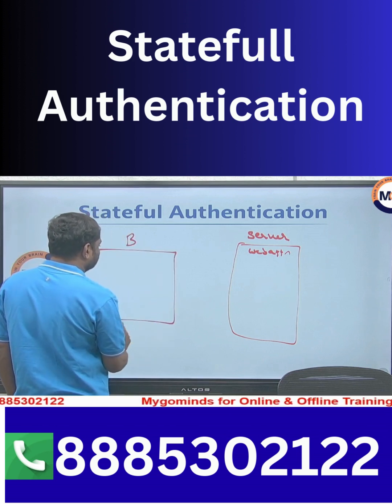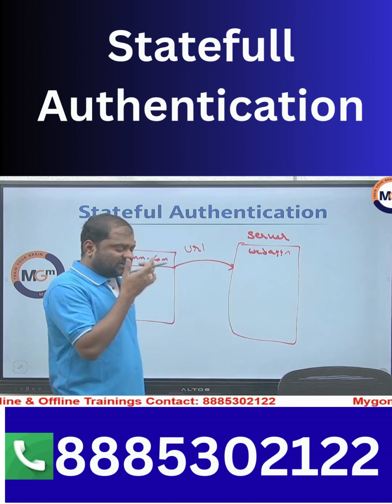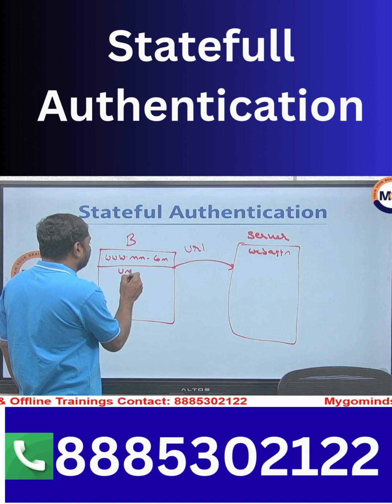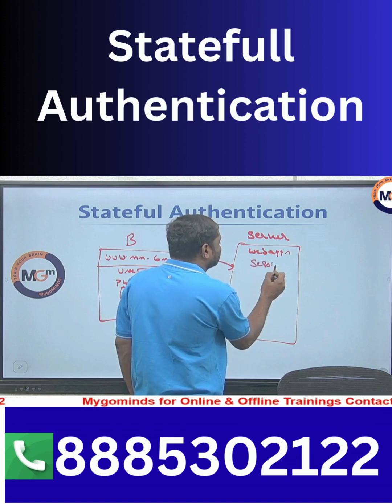Authentication and authorisation